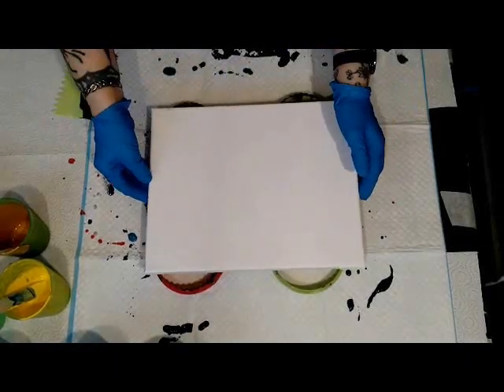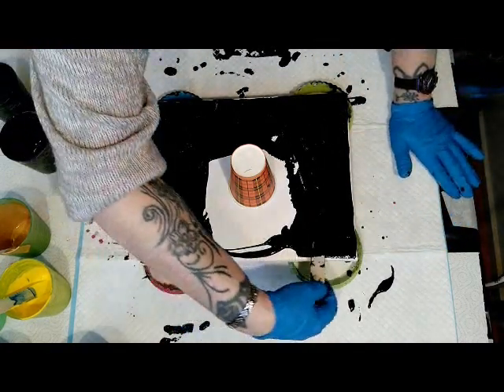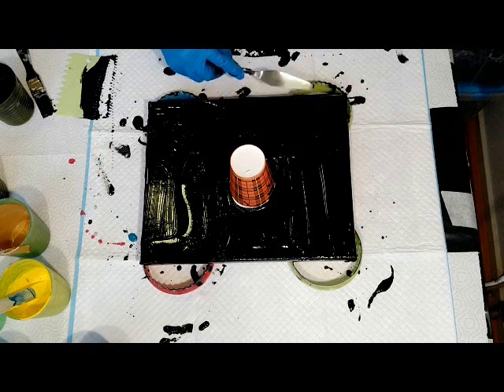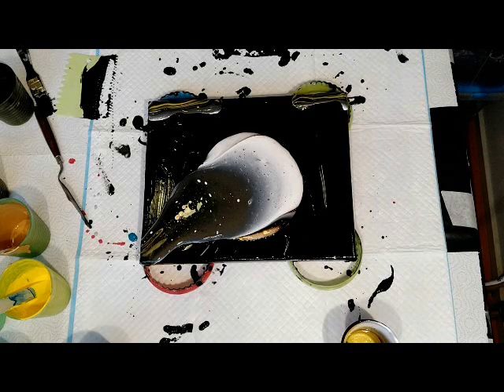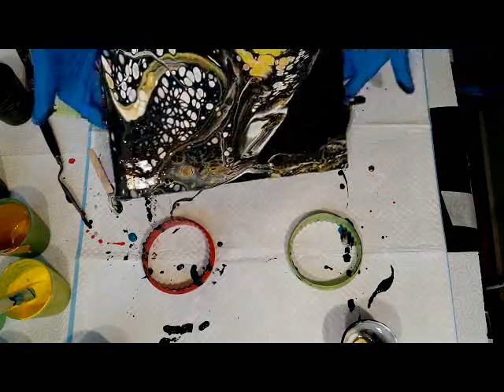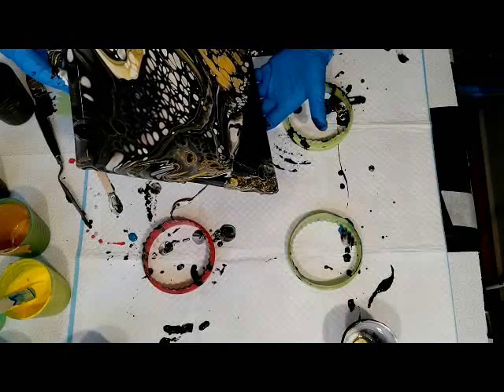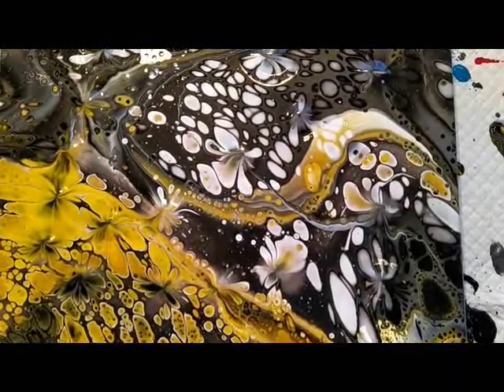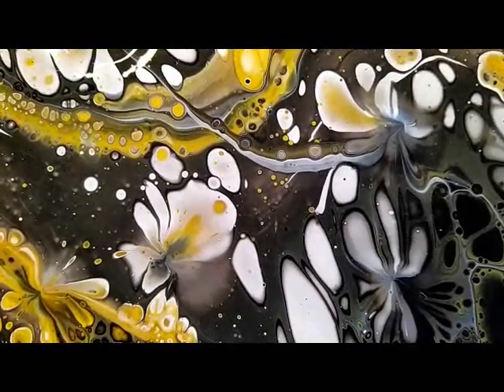51# yellow#and#black#stunning#StiensArt#abstract#fluidpainting#fun love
pm collal bookbindersglue
paints artina and amsterdam

is called Playing with paint
if you like come and join

if you do thank you very much

the dry painting are fore sail ,interested send me an mail